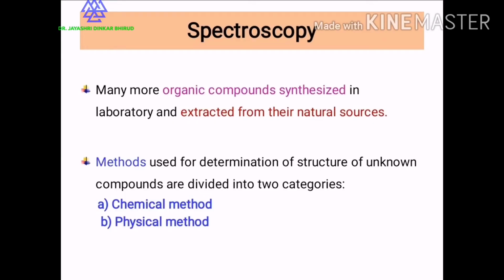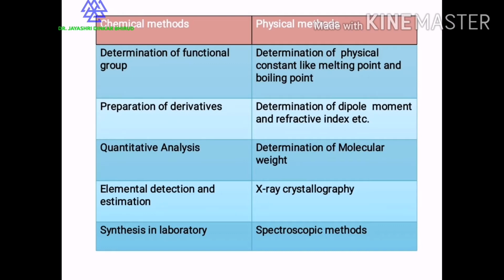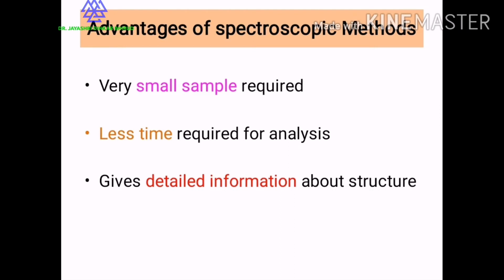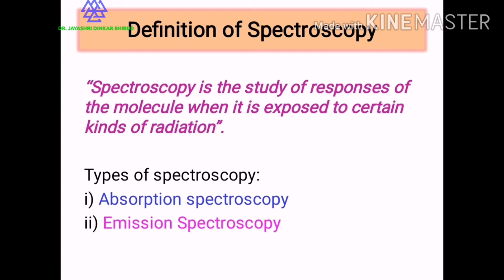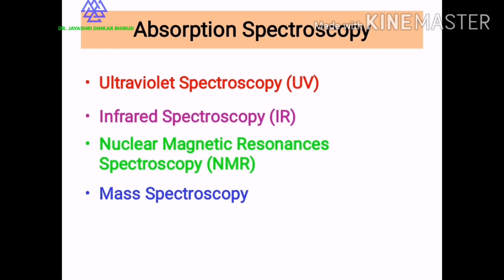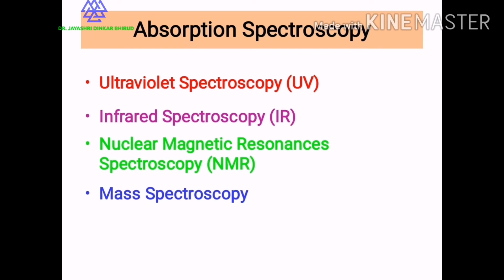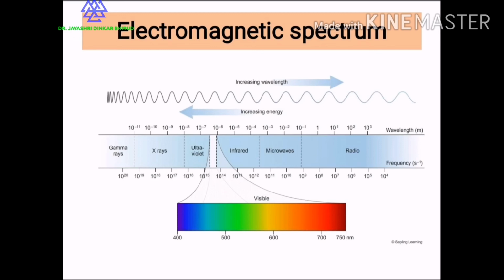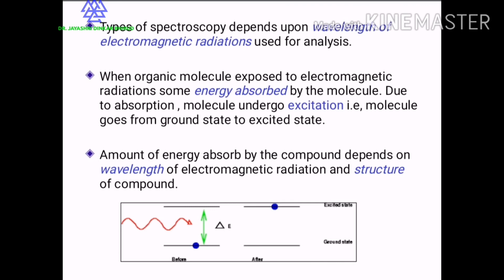Introduction to Spectroscopy